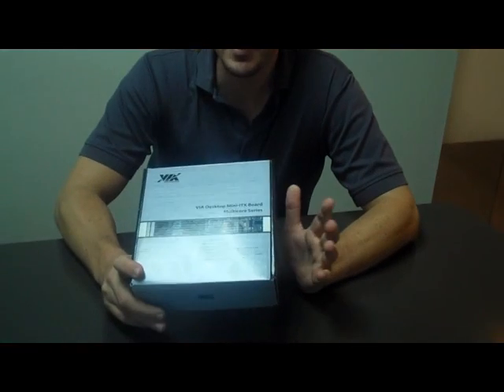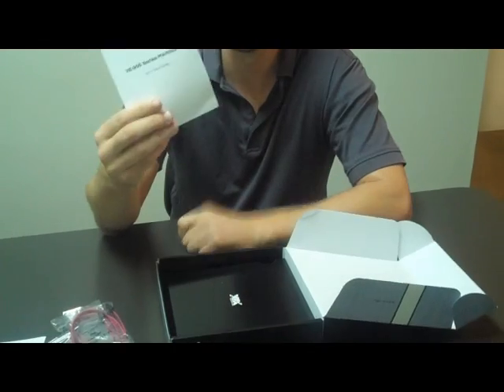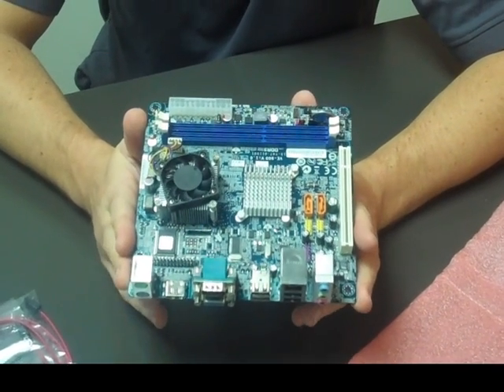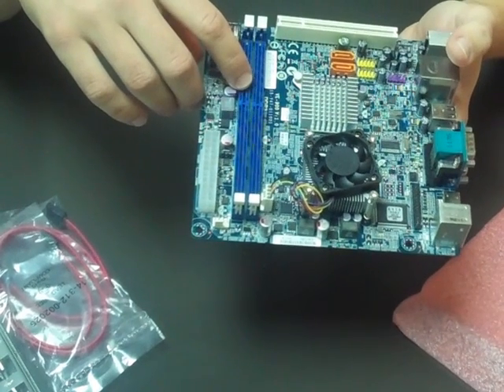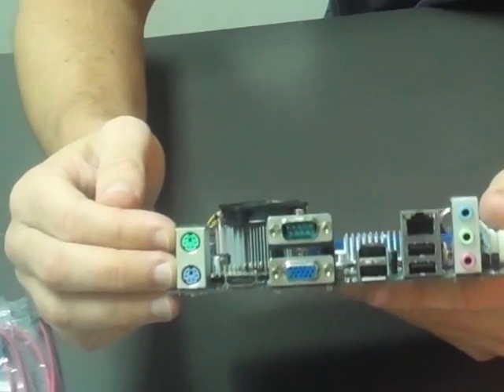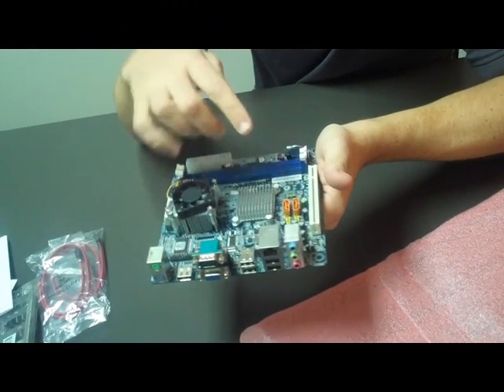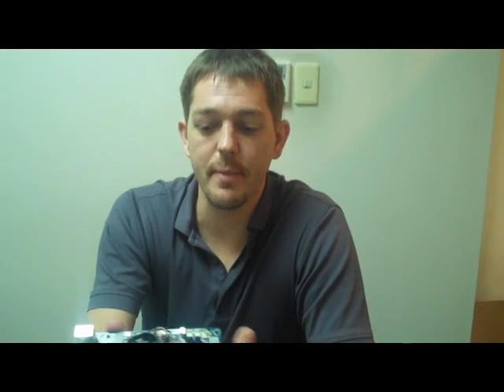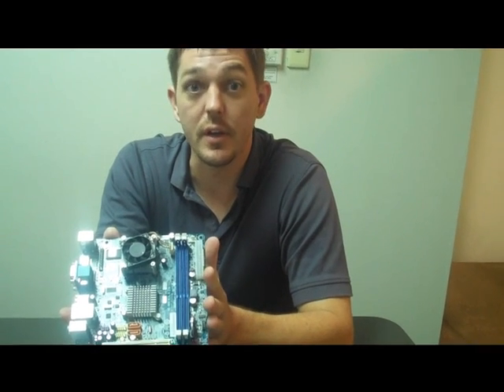The New VIA VE-900 Mini-ITX Board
VIA's Michael Fox introduces the New VE-900 Mini-ITX Board.